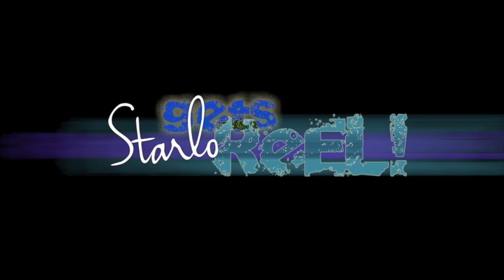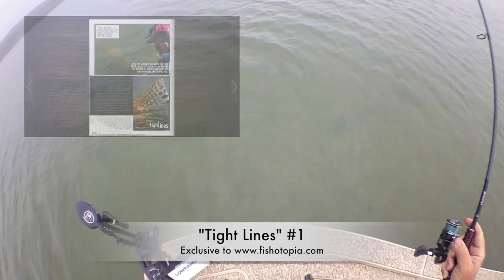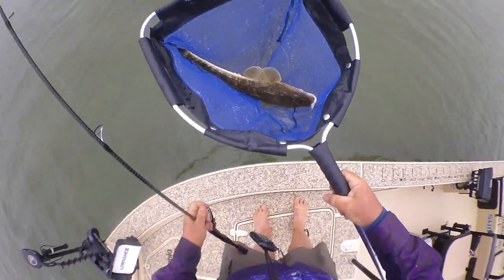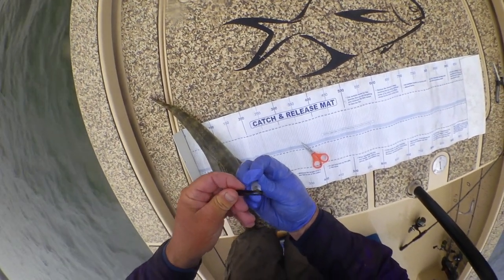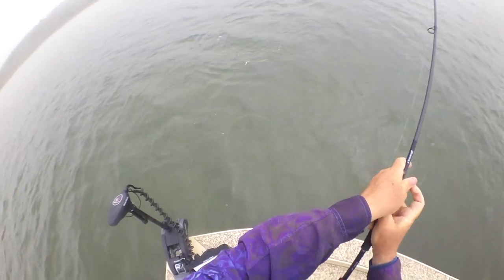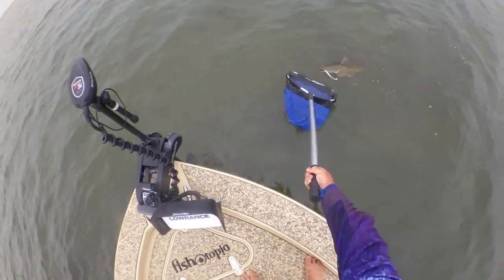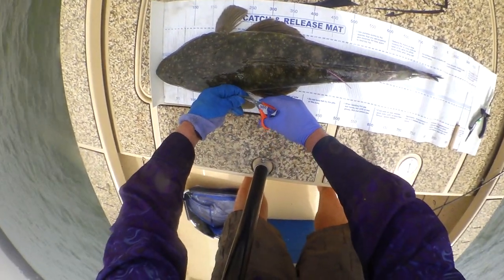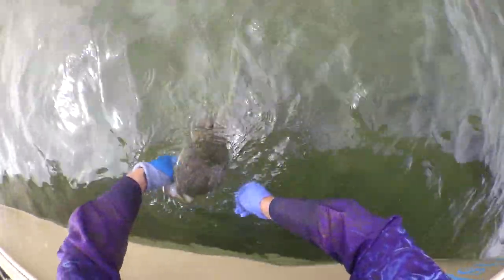Citizen Science & Flathead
Starlo gives us a quick look at some of the "citizen science" aspects of fishing for big flathead in shallow water with un-weighted soft plastics.